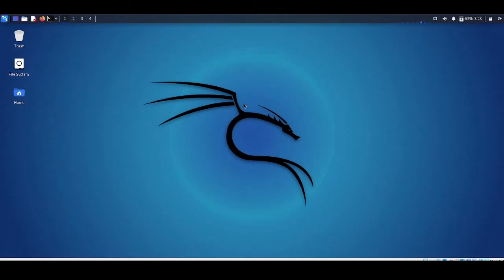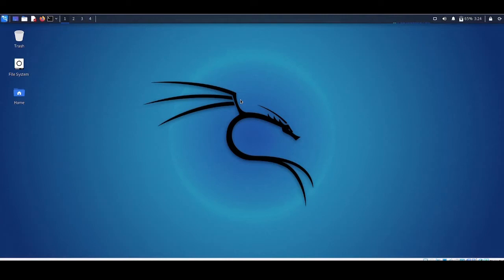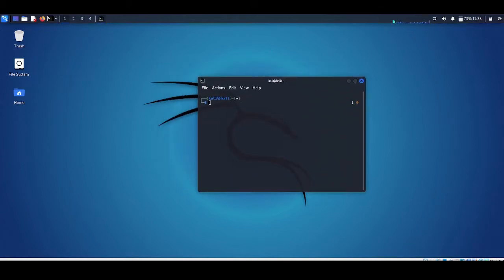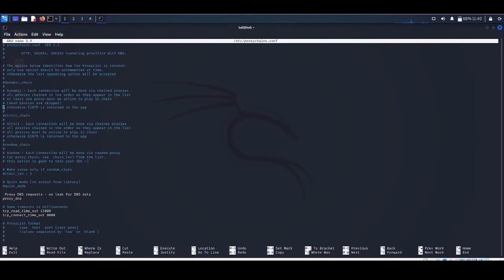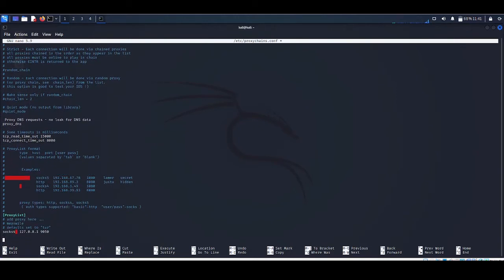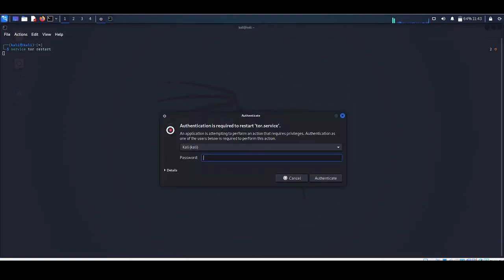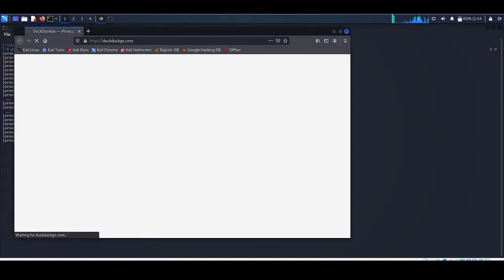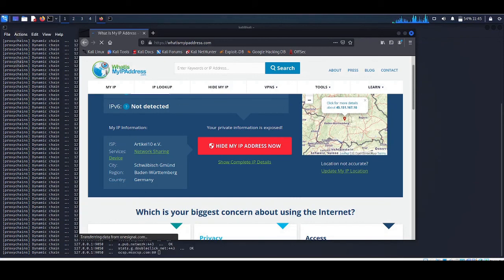How Hacker hide on the internet | Proxychains | Anonymize yourself now.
Here's a step by which you can configure proxychains and hide yourself by changing your location.